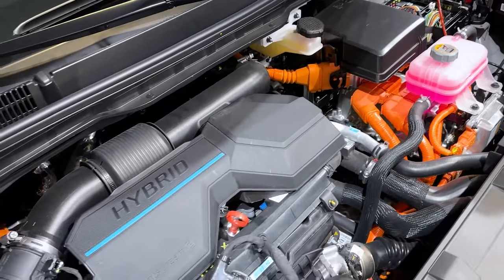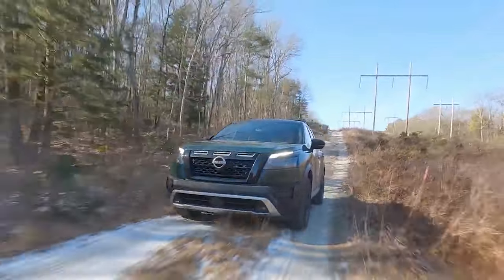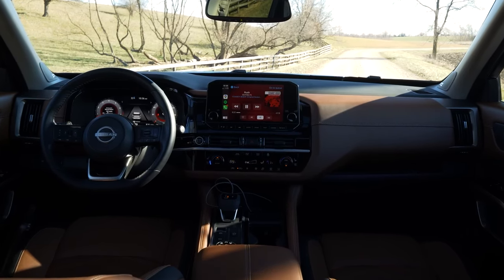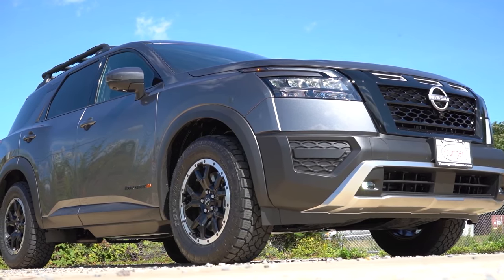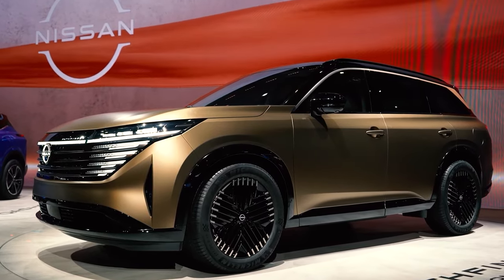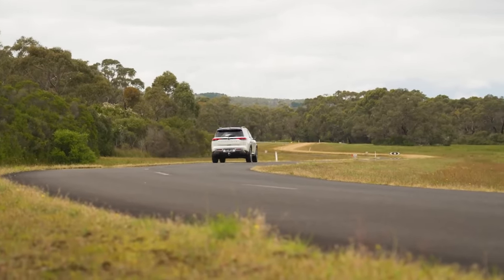Serious Engine Upgrades: 2025 Nissan Pathfinder To Add Turbo-Four and Hybrid with Mid-Cycle Update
With powertrain upgrades the 2025 Nissan Pathfinder is bringing, it will be worth waiting for the new SUV.

If you are Nissan fan, you will be happy to hear the Titan truck is not going to be discontinued after all. Here is the full story:

If the 2025 Nissan Pathfinder in not your mid-size three-row SUV, the new 2025 Honda Pilot might be the right choice:

Chapters:
00:00 Intro
00:37 2025 Nissan Pathfinder gas mileage improvements
02:02 2025 Nissan Pathfinder hybrid
03:02 2025 Nissan Pathfinder facelift
04:03 2025 Nissan Pathfinder price